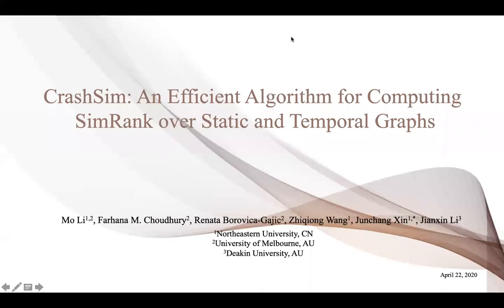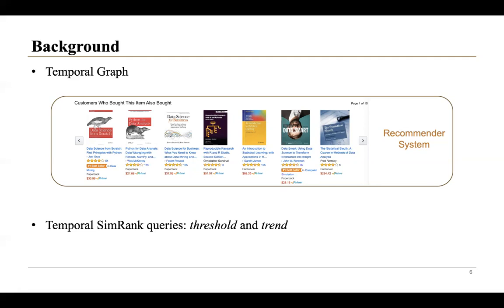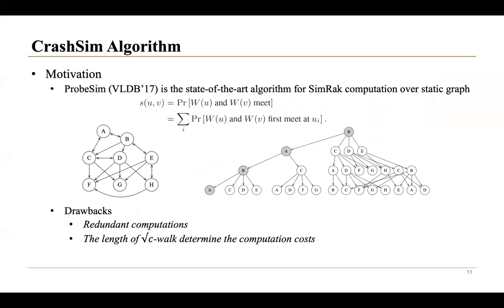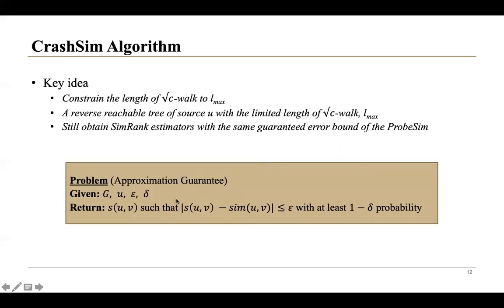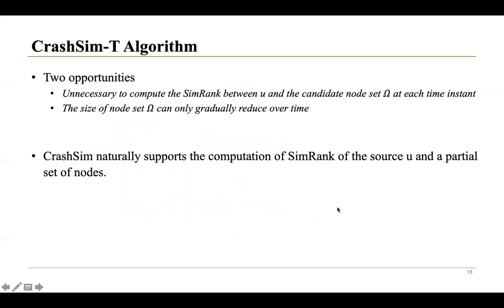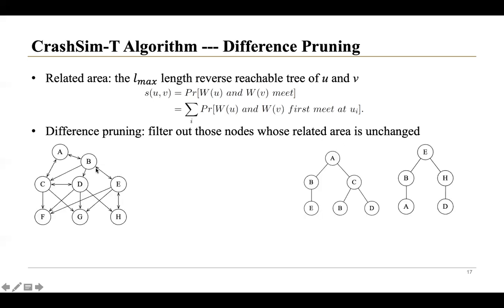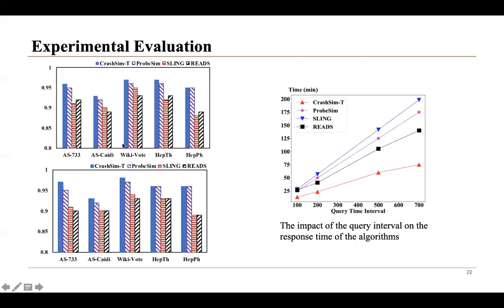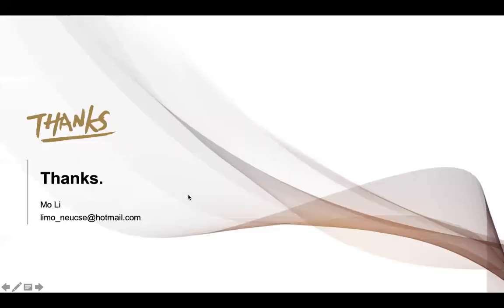Research Session 20 CrashSim An efficient algorithm for computing SimRank over static and temporal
0:00:00 [Talk: CrashSim: An Efficient Algorithm for Computing SimRank over Static and Temporal Graphs]
0:00:12 Outline
0:00:16 Background
0:02:40 Problem Definition
0:02:45 Preliminaries
0:03:49 Our Approach
0:03:53 CrashSim Algorithm
0:08:18 CrashSim-T Algorithm
0:09:28 CrashSim-T Algorithm --- Delta Pruning
0:10:31 CrashSim-T Algorithm --- Difference Pruning
0:11:38 Experiments and Conclusion
0:11:42 Experimental Evaluation
0:14:00 Conclusion
0:14:33 THANKS